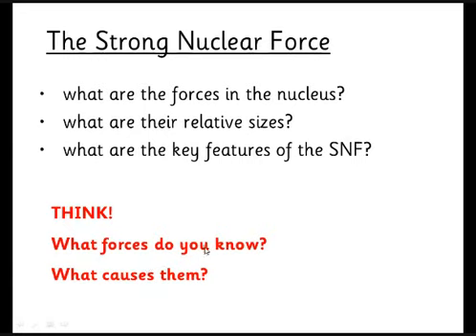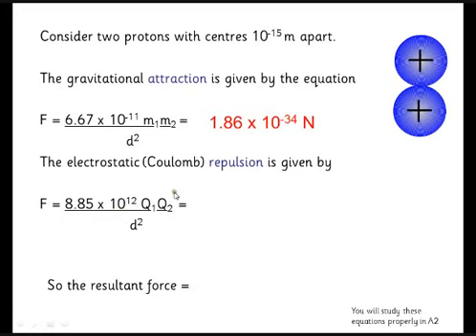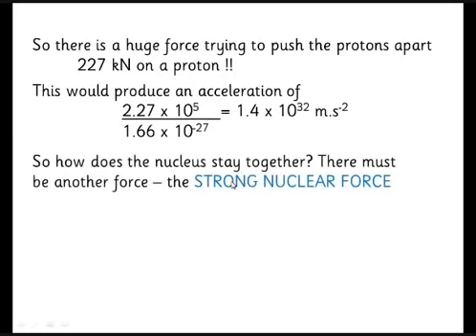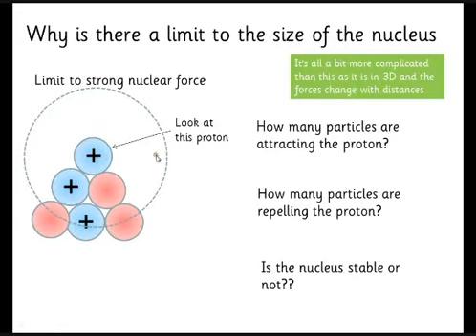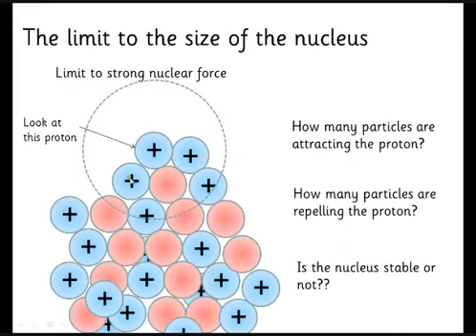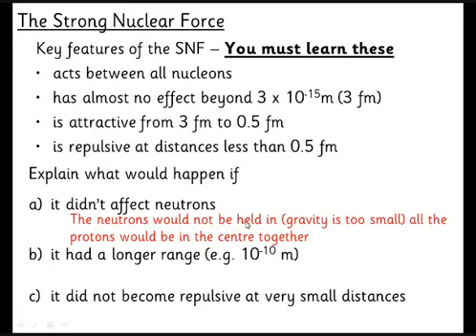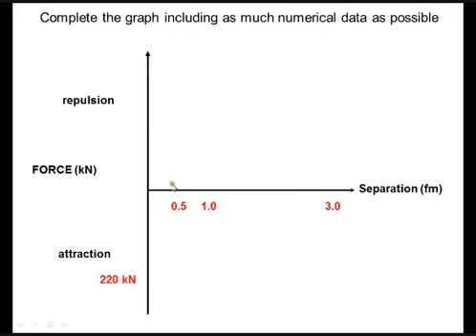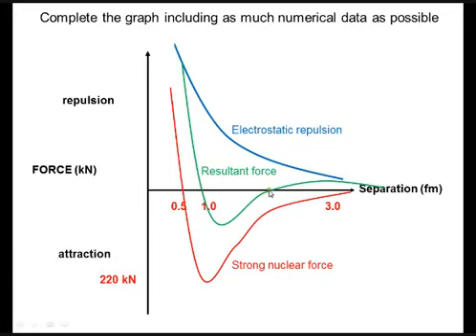AQA A Level Physics Unit 1 Particle Physics Lesson 5 The Strong Nuclear Force